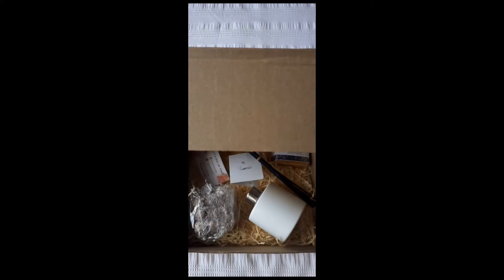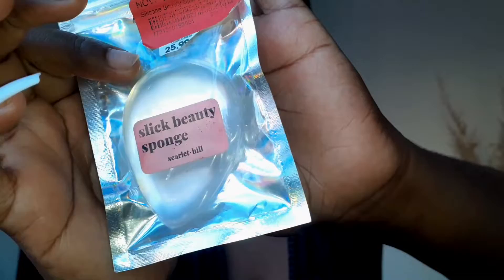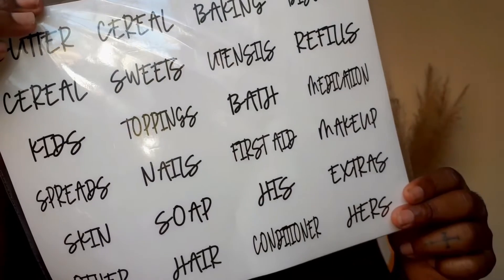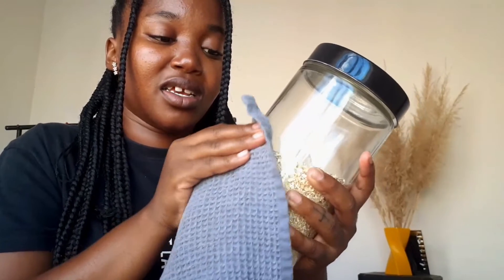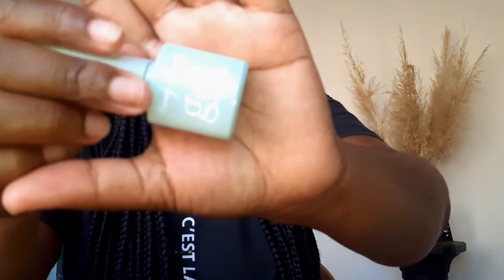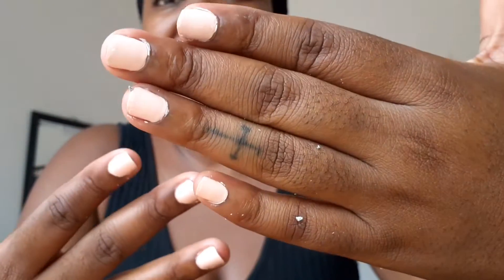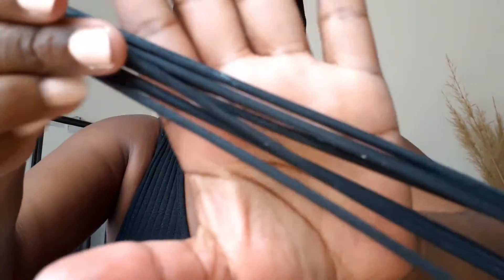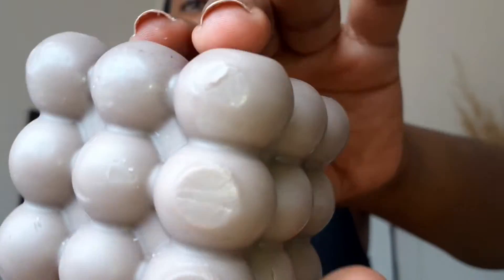vlog | Pep Home Haul | Organizing my space | PR Unboxing ft Curated | Road to 1k | Phumzile Chili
Hey Phushkah Nunus,  thank you for supporting my channel. Love and light...

Curated Online

Skinceutico

Title Sequence Song
Sifiso and Khulani Motha